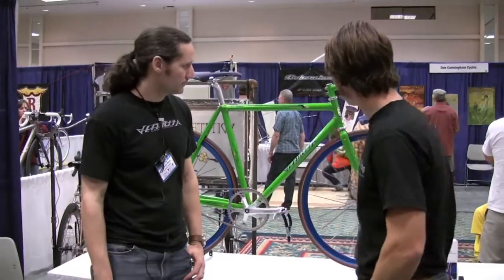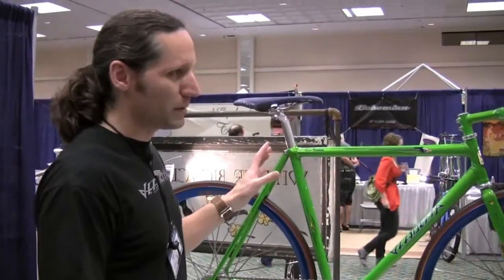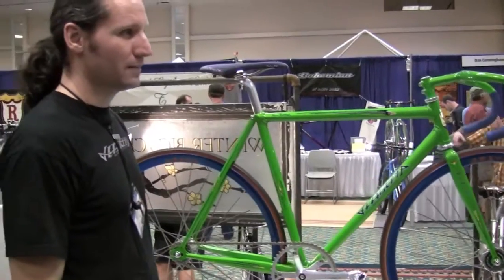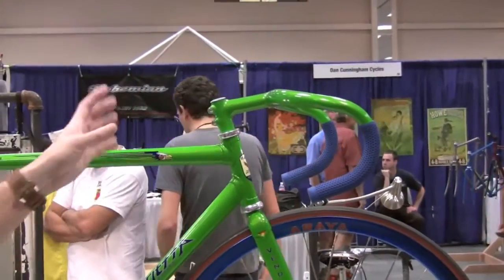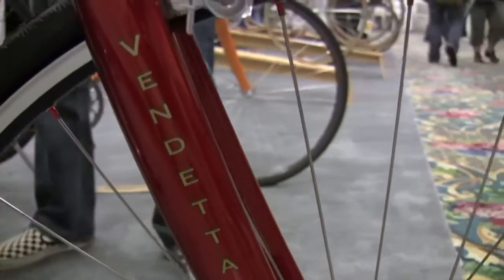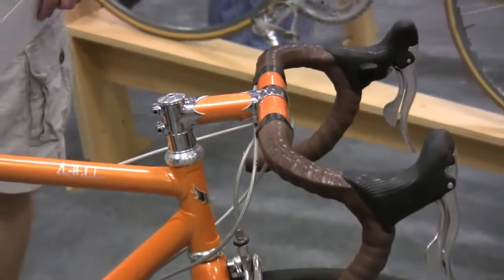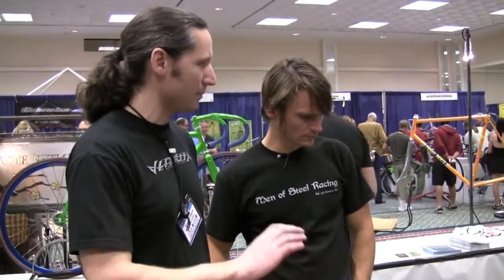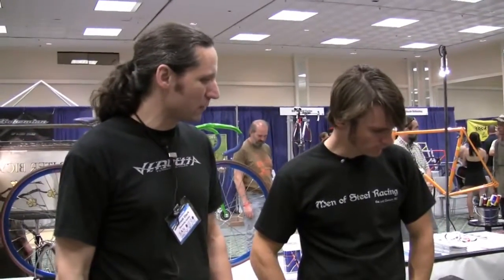2010 SDCBS - Vendetta Cycles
Garrett Clark of Vendetta Cycles shows us three new bikes - a new keirin inspired track bike they just recently built up and two lugged road bikes, who's minor design differences make up two different riding bikes.